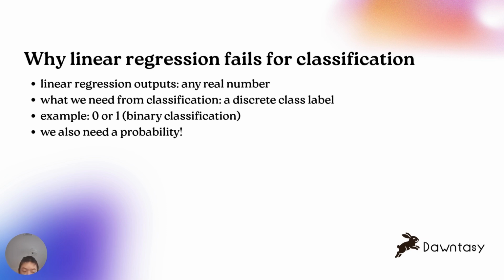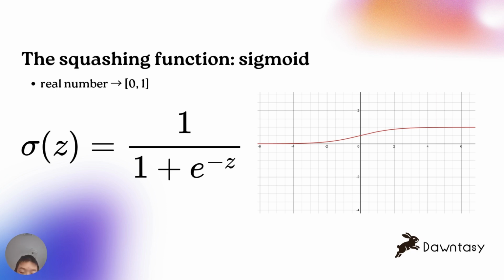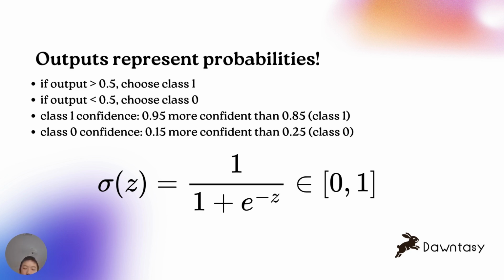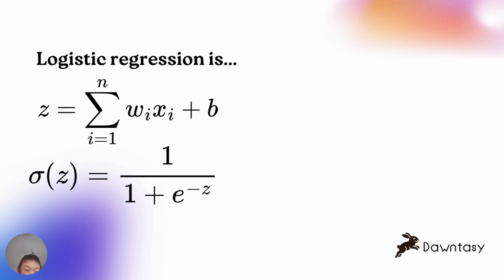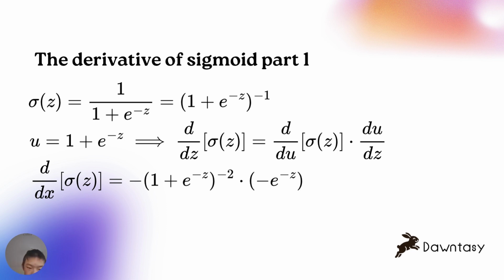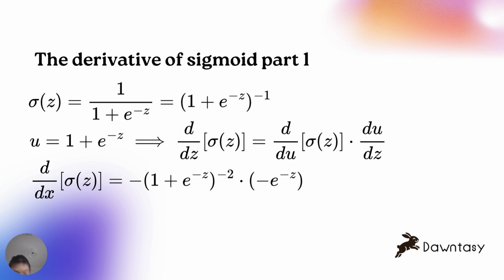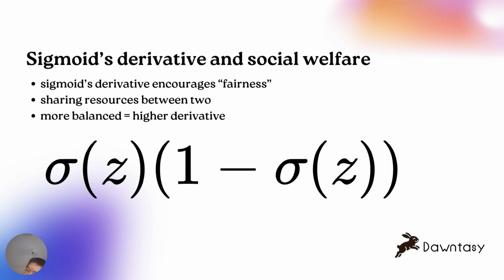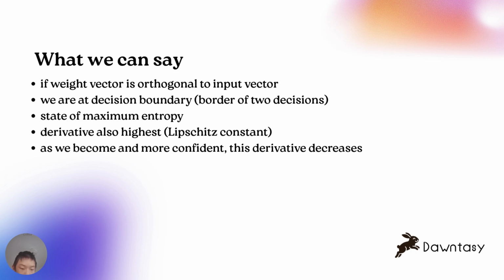Logistic regression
Machine learning is the core backbone of the AI systems powering modern AI applications, from AI agents like Claude Code, GPT Codex and Perplexity AI to major scientific breakthroughs like AlphaFold.

However, machine learning is often oversimplified as a cool coding project. The theory of machine learning stretches significantly deeper into the reasons on how systems learn, think and behave.

This video series will introduce you to the core theoretical foundations of machine learning, preparing you for active machine learning research and beyond.

This video talks about a foundational algorithm in classification (supervised machine learning): logistic regression. It discusses the sigmoid function with comprehensive analysis on its derivative.